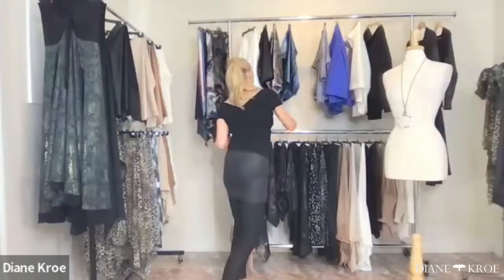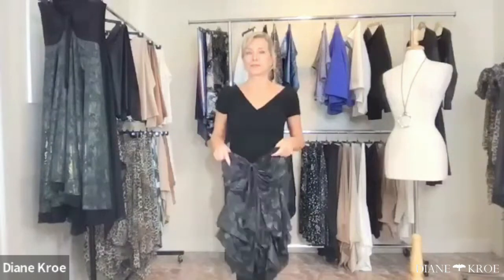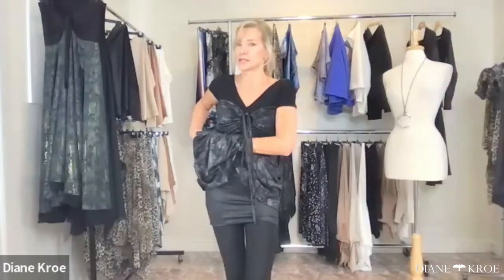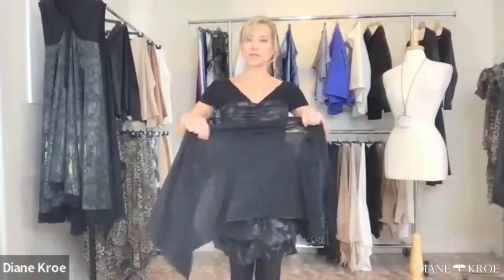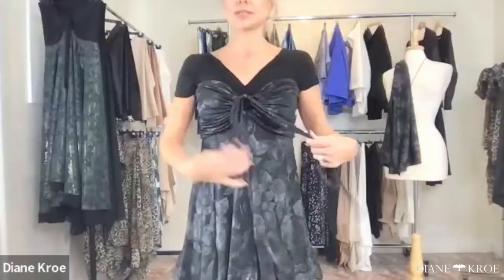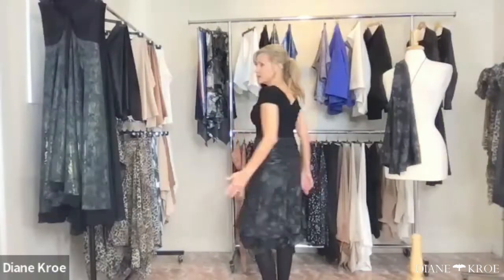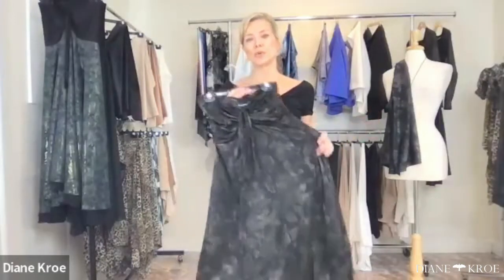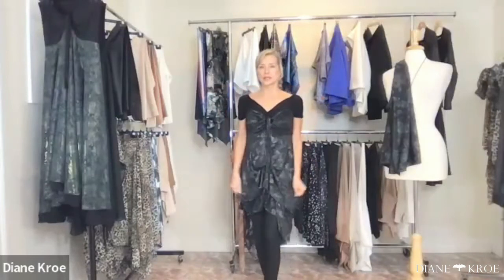The Bubble Dress Trunk Show Segment 2022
Available for our Return To Travel Trunk Show in Limited Edition Foil Floral Prints!
A multiway dress designed for the minimalist traveler and a perfect addition to your capsule wardrobe. Blend in or stand out; it's your choice. Worn long or short as a dress, skirt, or top by using adjustable snaps, creating different hemlines and functional straps for changing necklines.  Every girl's dream travel dress changes on a whim, so you always feel prepared.